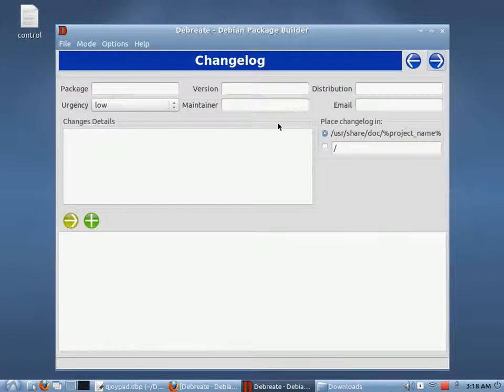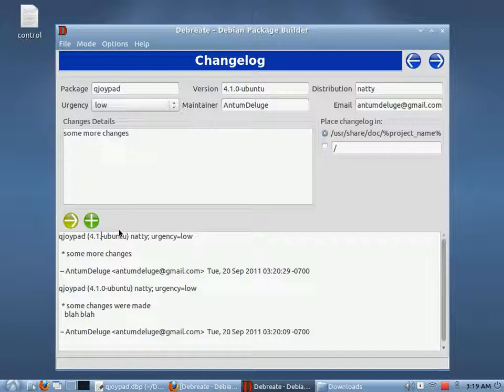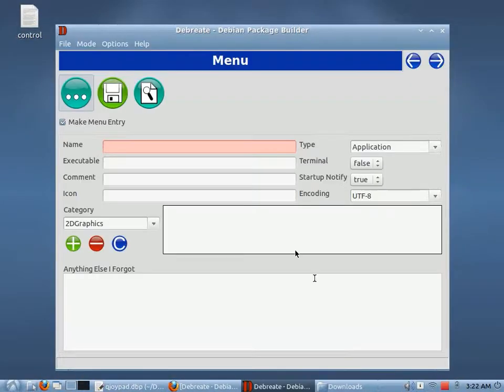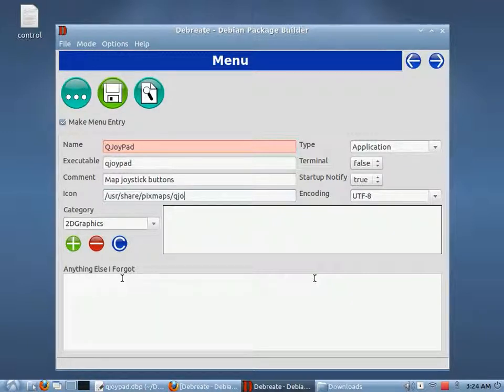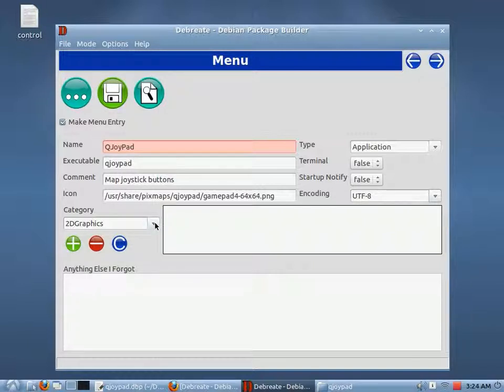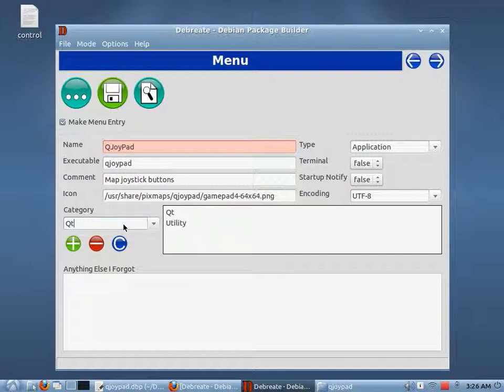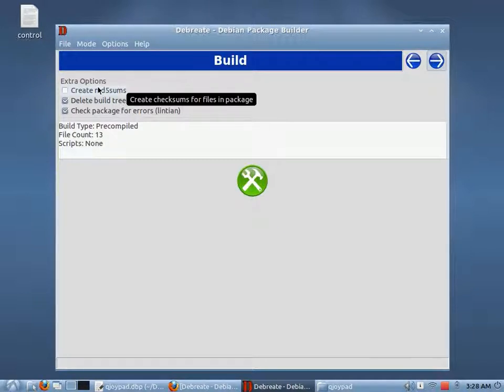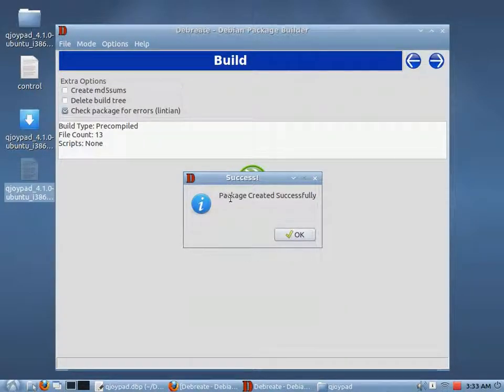Build a Debian (deb) Package with Debreate 0.7.0 Part 3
Building packages for Debian systems can be a little confusing at first. Debreate is made to help walk you through the process and hopefully make packaging a little more appealing.